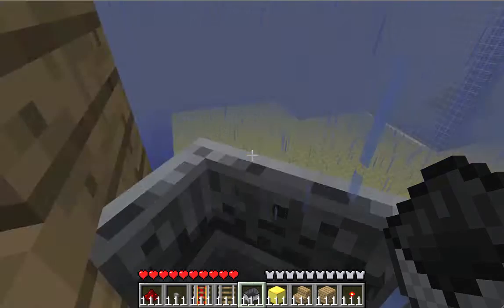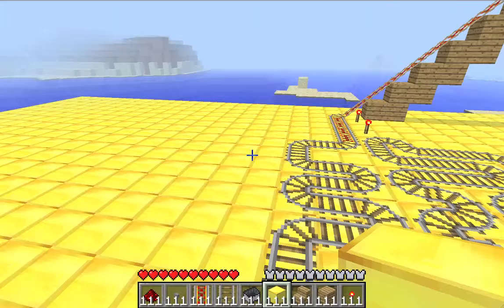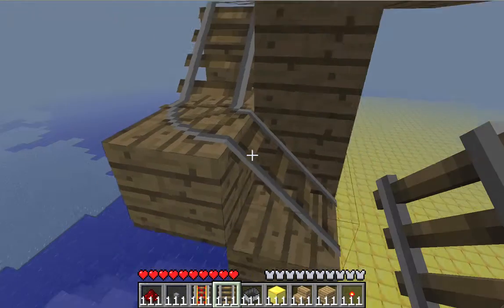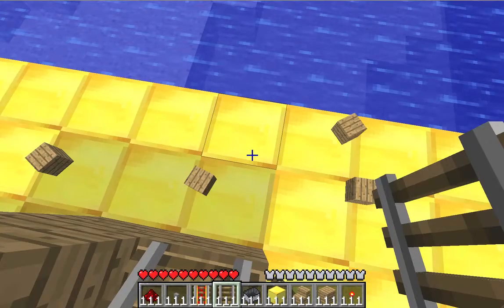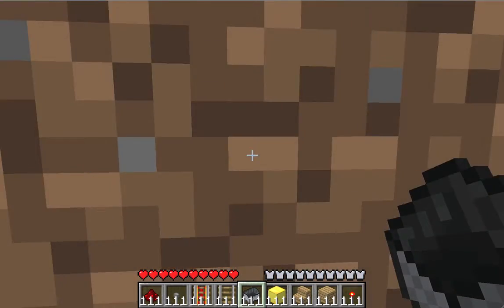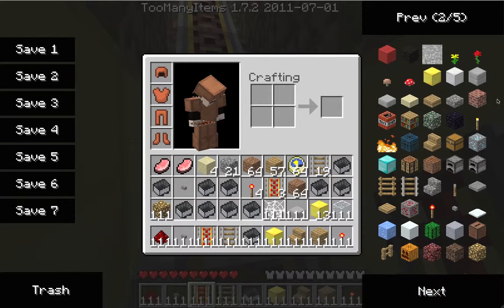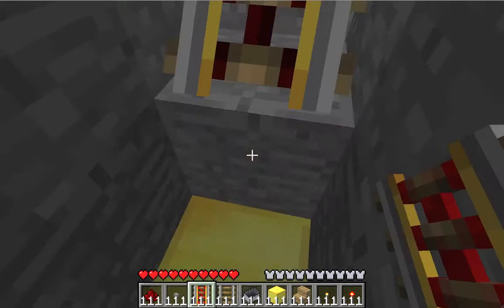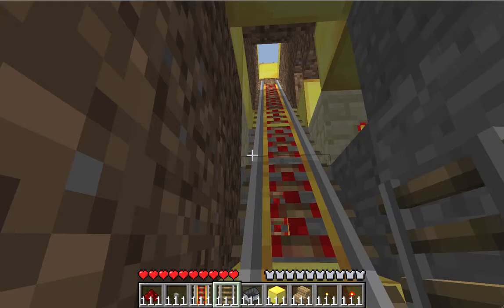My COMPLETELY LEGIT Minecraft Lets Play - Part 6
roller coaster FTW!